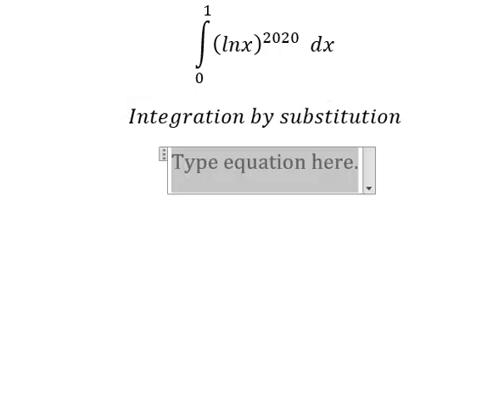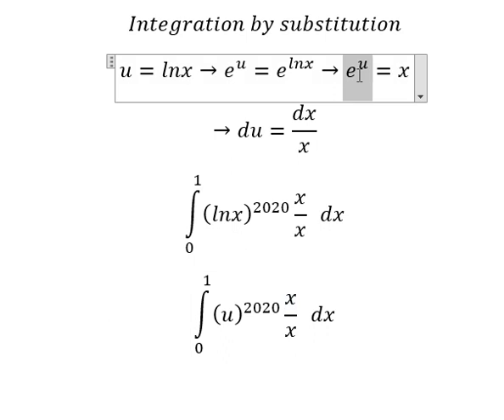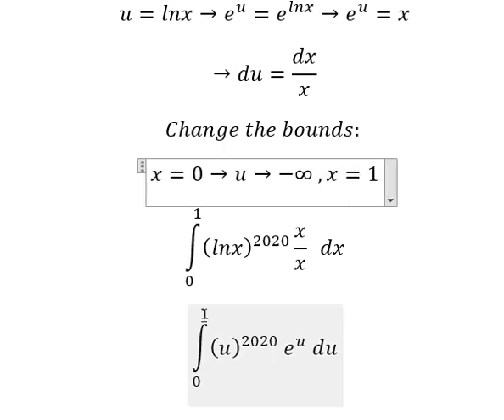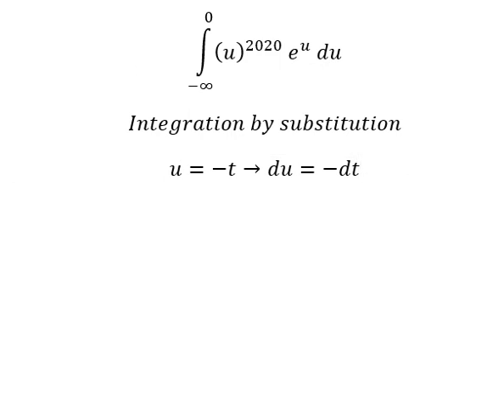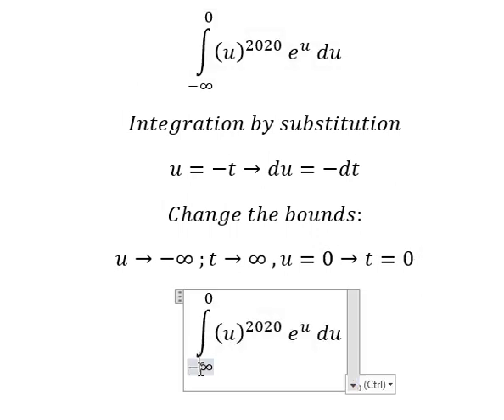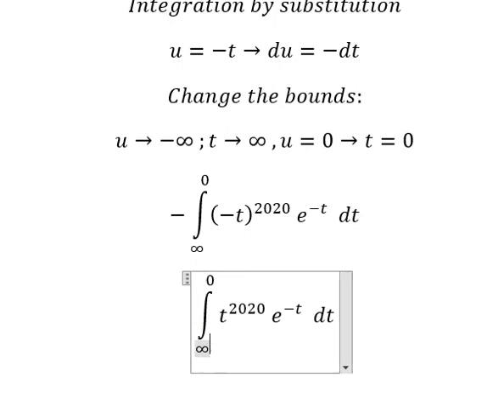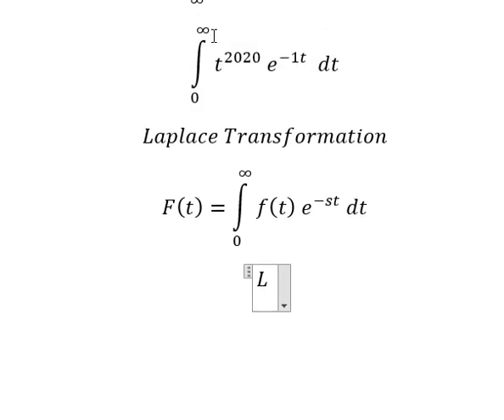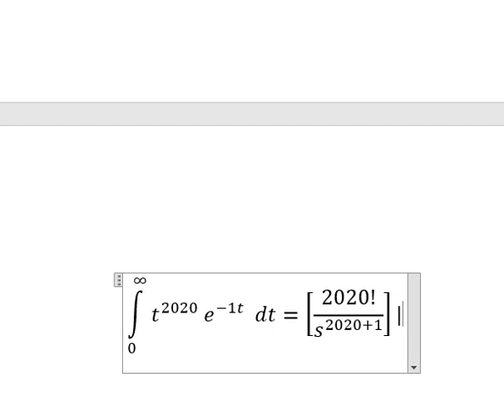Calculus: Laplace Transformation - Integral from 0 to 1 (lnx)^2020 dx - Integration by substitution